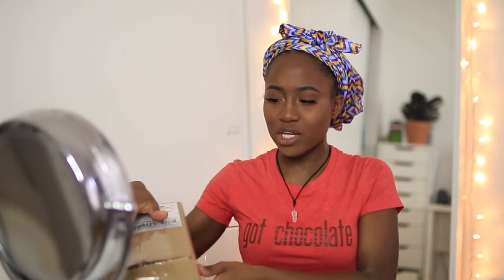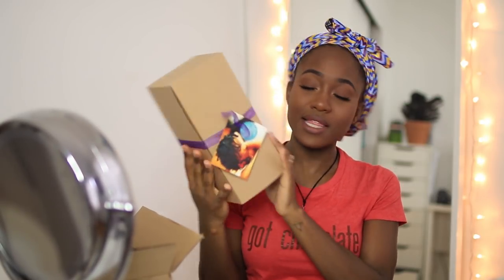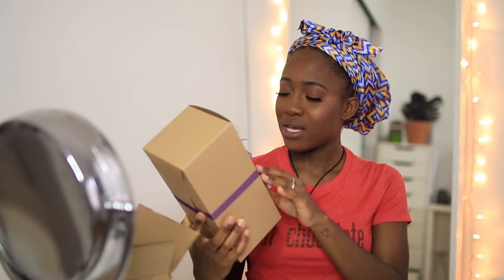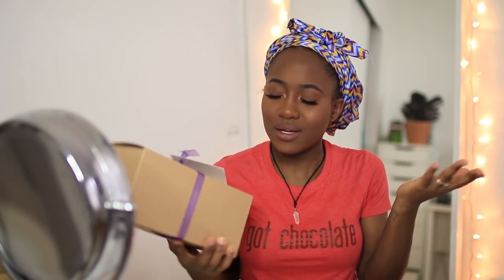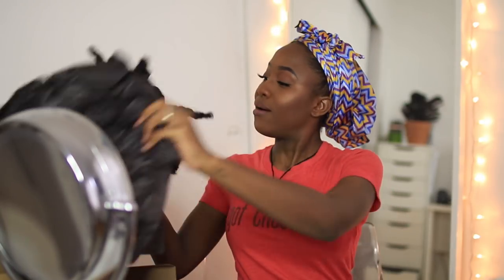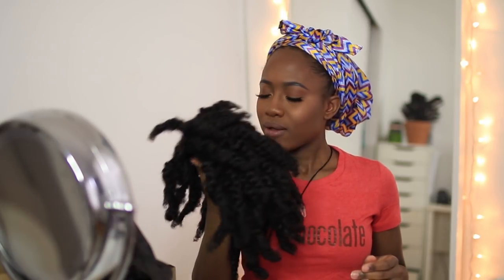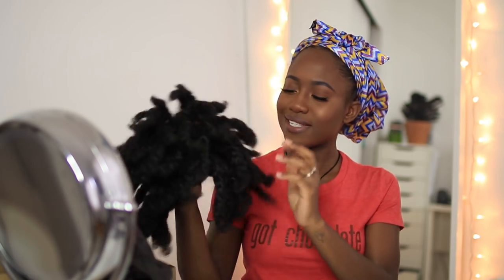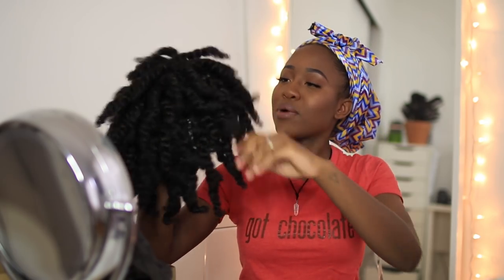ISSA WIG?! GIRL Whet? | JASMINE ROSE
-AMAZON STORE-

// FILM EQUIPMENT \\
Trying on my first real wig so I can protect my natural hair more! Will this natural hair wig look natural or will it be FAKE NEWS? Watch to find out!

I LOVED how this is made with sustainable man-made fibers. I'm ALL 'bout that life!

// FILM EQUIPMENT \\

▸ Canon 7d Mark ii
▸ Sigma 30mm Lens
▸ Soft Box Lights
▸ Ring Light
▸ Final Cut Pro X

// ABOUT \\

Hello there! I'm an NYC beauty & lifestyle content creator! On my channel, I focus:
▸ Cruelty-free / Vegan makeup and skincare products (for oily/combination skin)
▸ Natural hairstyles, tips, and tricks
▸ Quick and Easy Vegan Recipes and
▸ Lifestyle Design